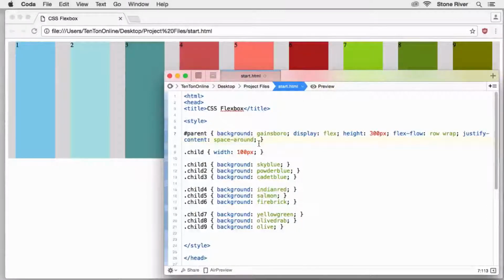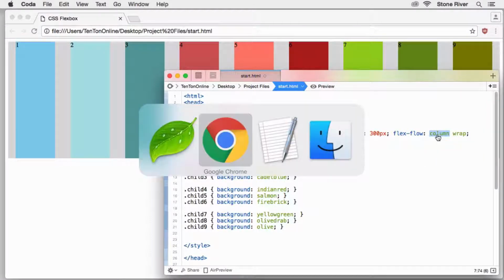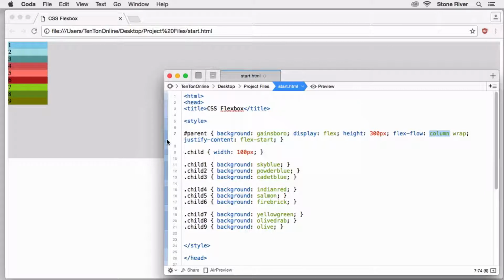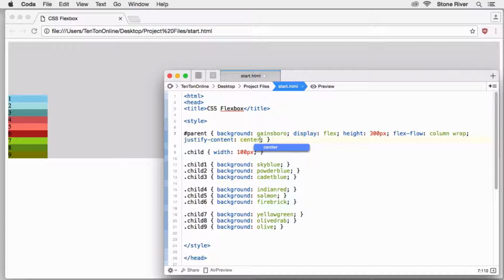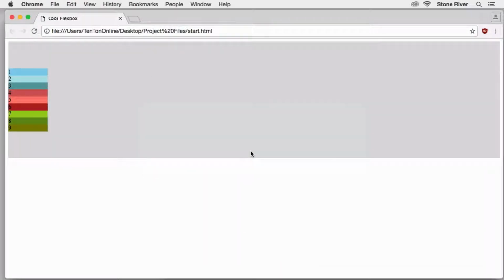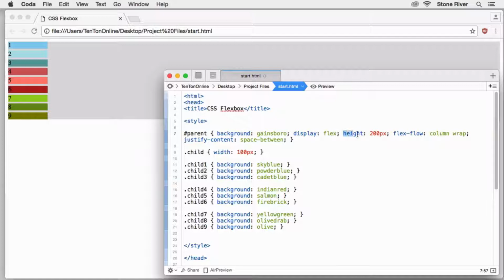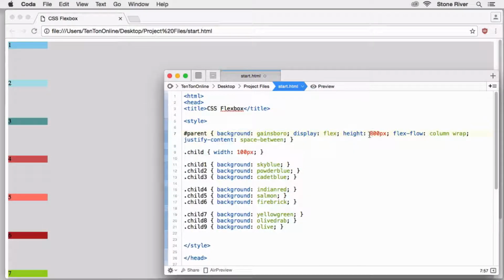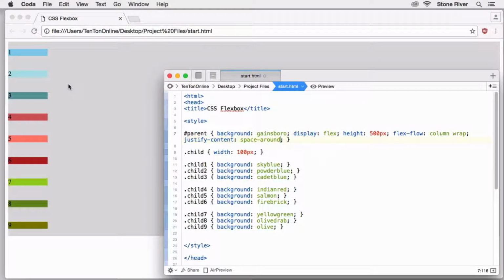00018 Vertical Spacing Alignment